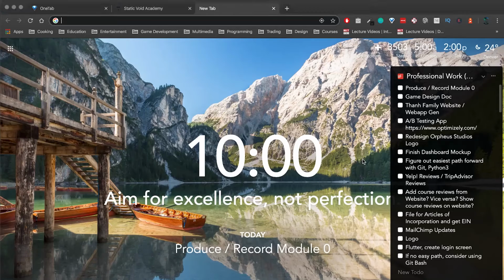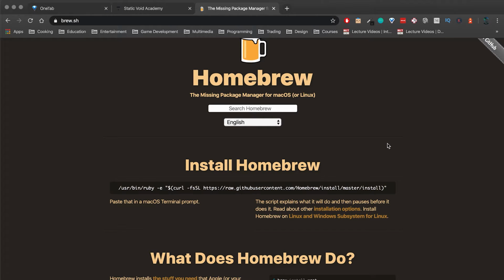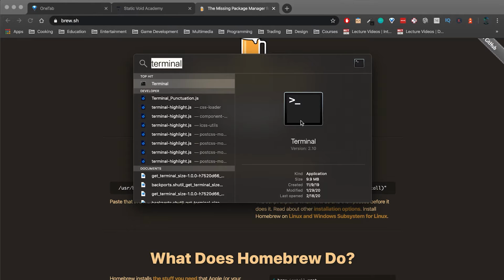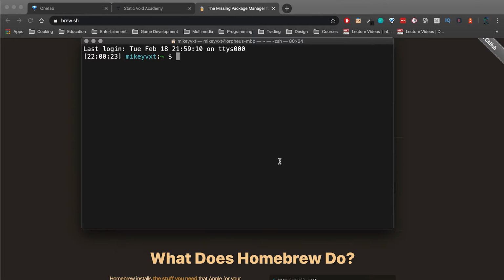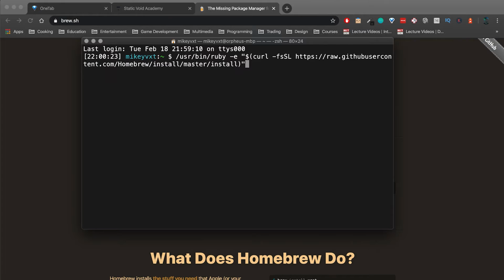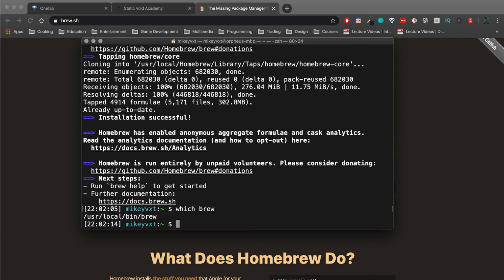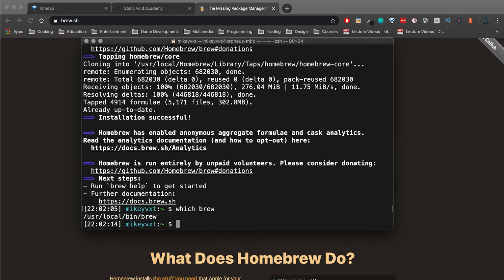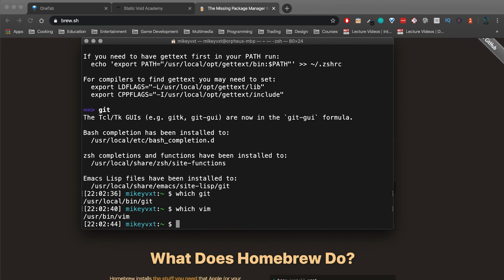Installing Homebrew on macOS - Intro to Programming (Static Void Academy)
A quick walkthrough of installing Homebrew on macOS.